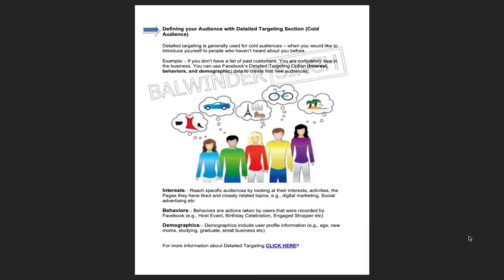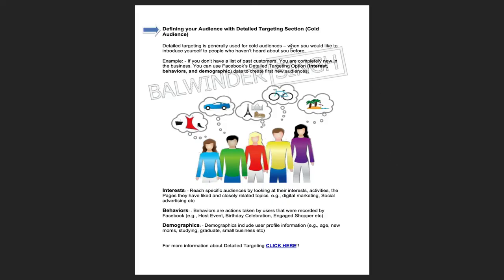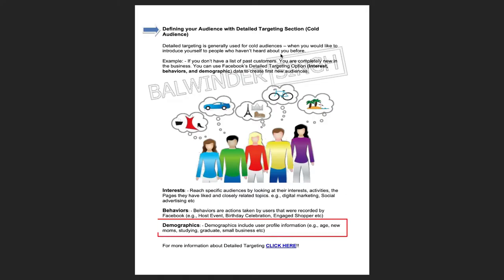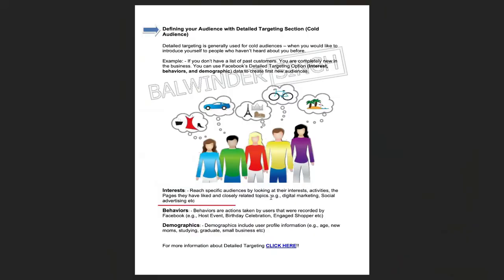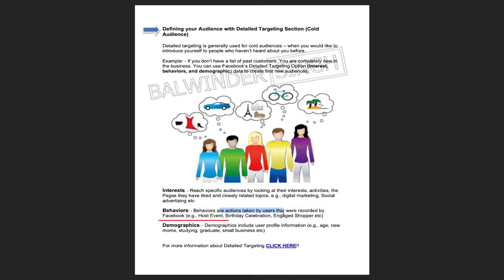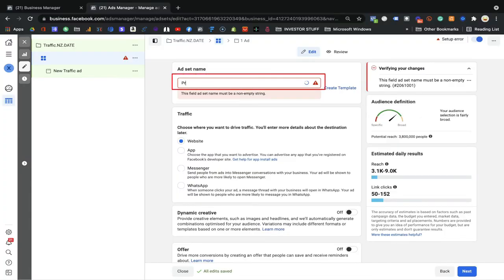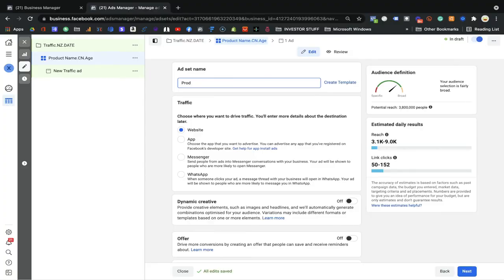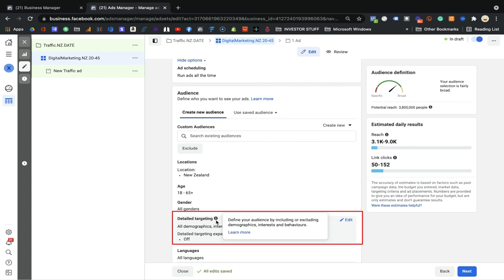Introduction about Your Dream Audience - Facebook Ads 2022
In This Video We Will Discuss - Introduction about the Audience

To Become an Expert in Digital Marketing we are offering Free Course and Lot more Beneficial Resources Please Go through Below Detail. Don’t Miss to Check this Out.

Students, Professionals, Business Personnel, Small Business Owner, Housewives and Freelancers
to get latest update on Digital Marketing Course and Free Giveaways Gifts Announcement.

If you want to become Skilled Digital Marketer to get Digital Marketing Job, Wants to Make Career into Digital Marketing or If you want to gain Knowledge of Digital Marketing to Run Your Business online, Just click on below Link and Enrolled for Digital Marketing Master Program

Balwinder Singh NZ provides you the best-in-class Digital Marketing Course. This Module is Focused on Training of Facebook Ads for Beginner. This free Facebook Ads Creation course offers interactive video lessons and practical assignments and quizzes. Apart from theory, this course gives practical examples and separate from the rest of the free digital marketing course available online.
We Will guide you in Chapter wise to make sure You Won’t miss any Chapter Link of Every Chapter is Given Below Once You Complete all the Chapter Submit the

Now Enjoy Your Digital Marketing Entire Course Free Chapter details are as below

You are Watching Chapter 8- Introduction about the Audience

GET IN TOUCH: If you’d like to talk, Send me on msg on Facebook balwindersingh.Nz directly will be the quickest way to get a response, but if your question is long, leave it in the YouTube comments with the headline “LONG QUESTION” or Fill up the Query Form.

X X X X X X X X